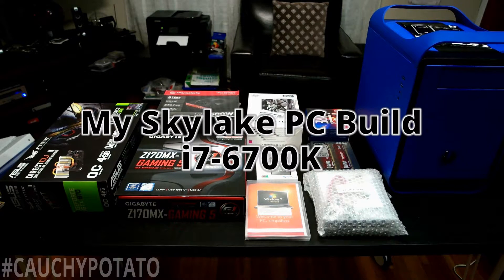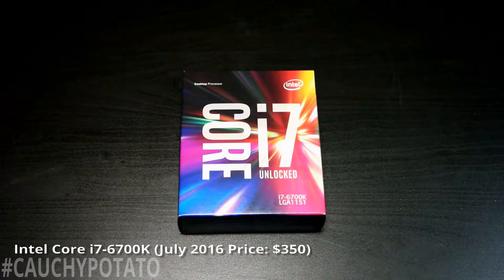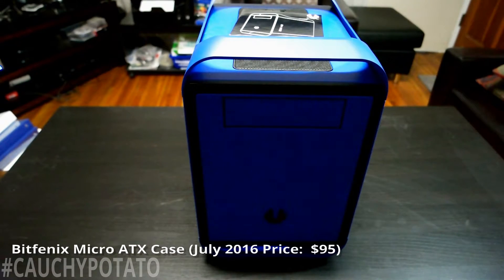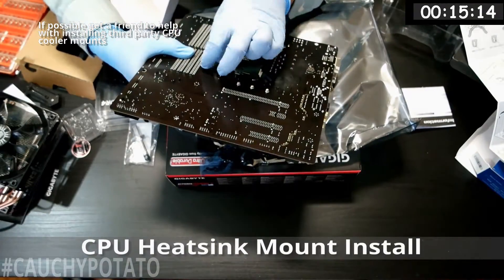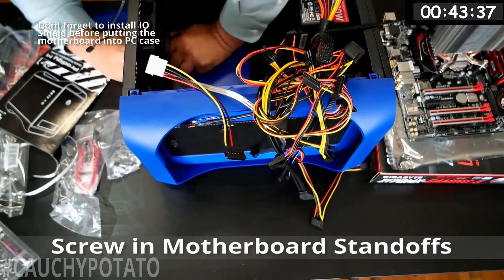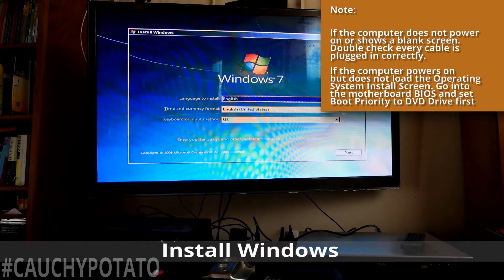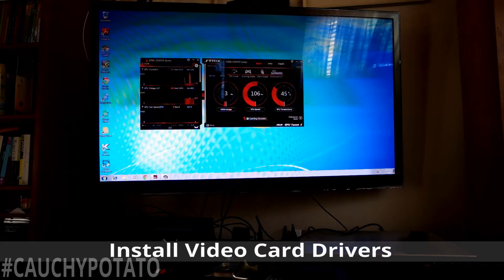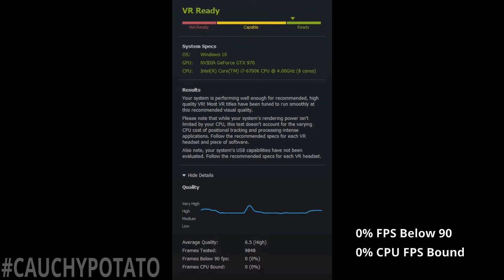My Skylake PC Build: i7-6700K - Building a computer from scratch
My Skylake based build.

Parts used:

Intel i7-6700k $350
Gigabyte motherboard ga-z170mx $150
Nvidia GTX 970 $290
Crucial 64gb 2400 DDR4 Ram $229
Thermaltake 500w psu $45
BitFenix Prodigy M case $85
Liteon dvd drive $20
Cooler Master Hyper 212 Refurbished $20
Arctic Silver 5 $5
Windows 7 ultimate $140

I timelapsed the building so the video would not be 1 hour plus.

You can use this as a terrible guide on what to expect when building a computer for the first time.